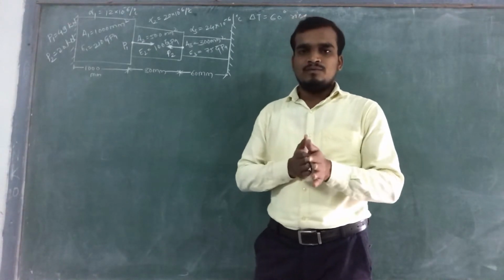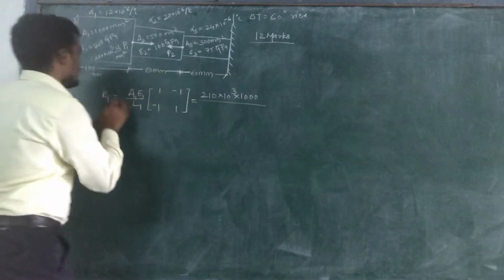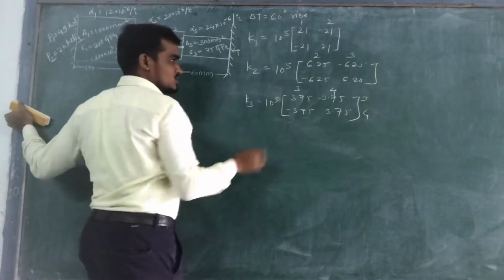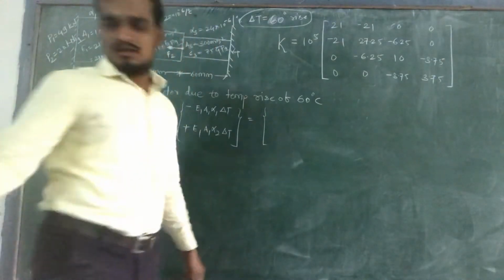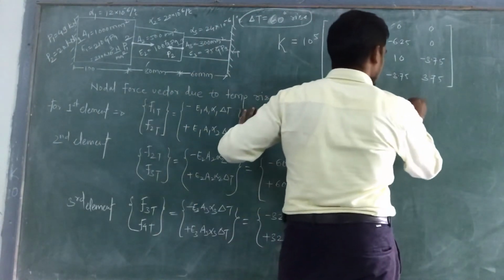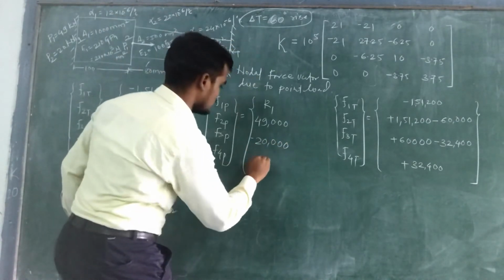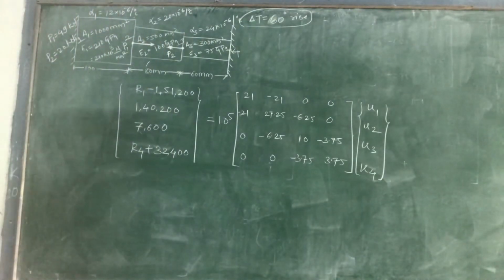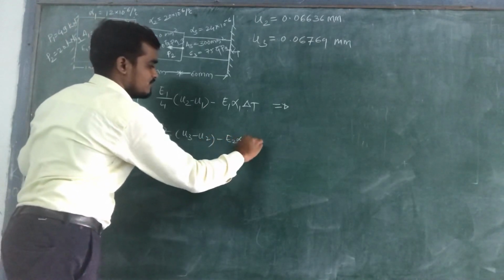FEA-Unit-II-Lect-13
Numerical treatment to 1D bar element with temperature effects